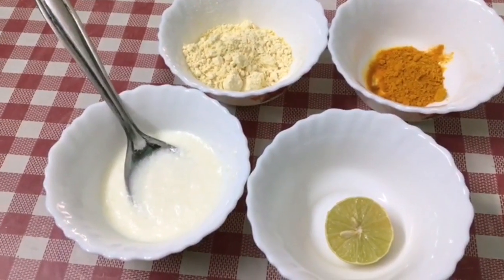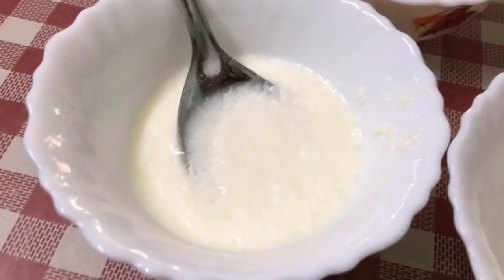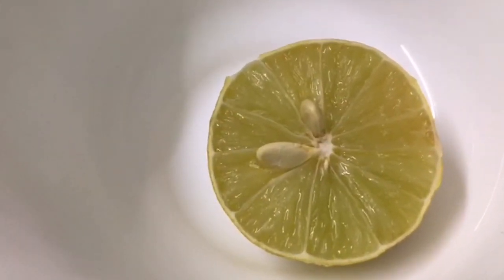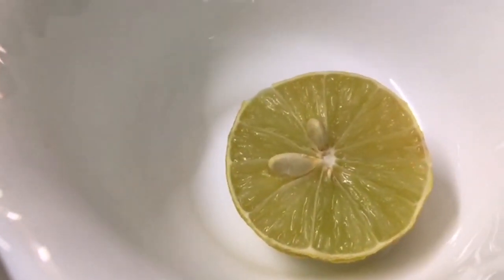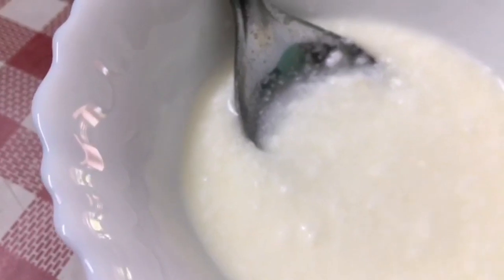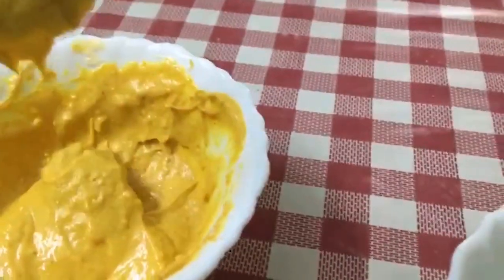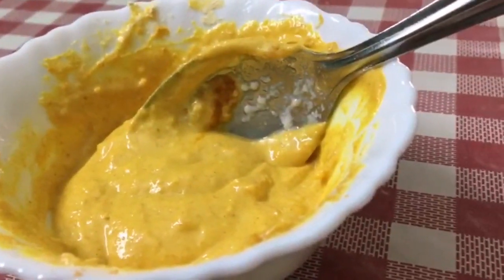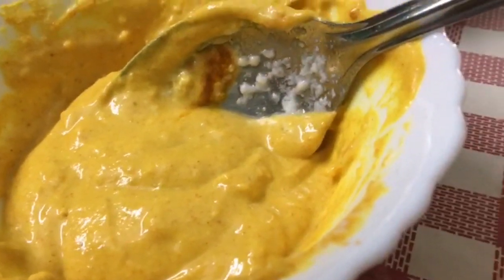Permenent whitening face mask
Wheitening facemask
Yoghurt
Turmeric
Lemon
Kadala podi